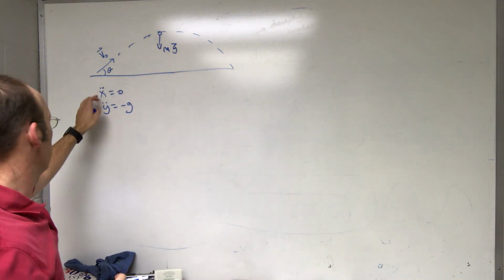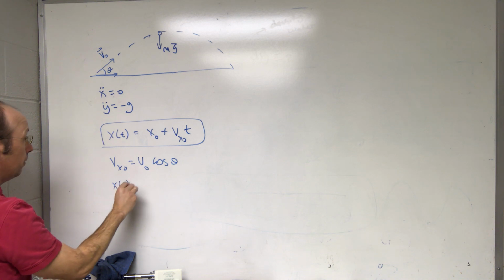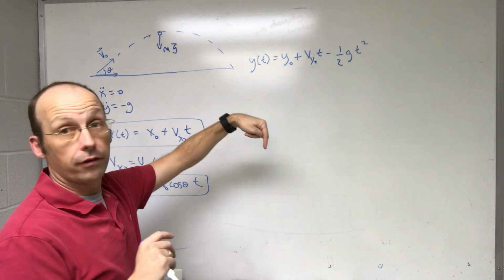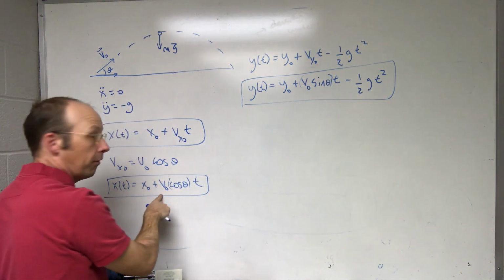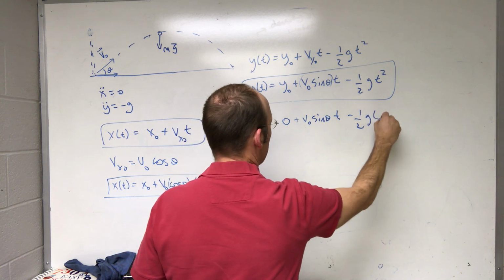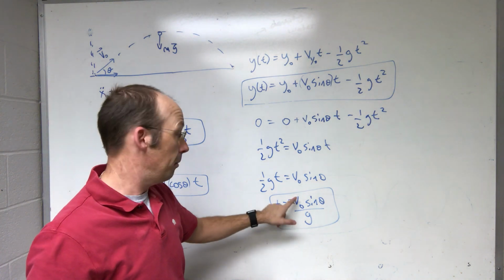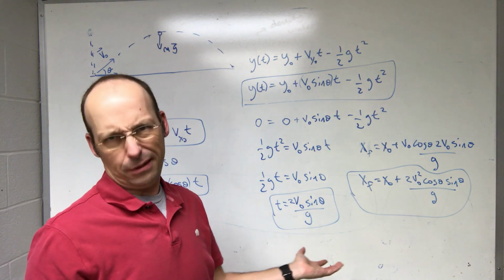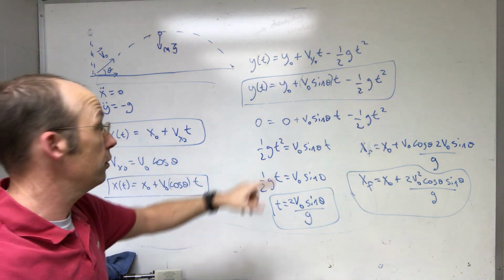Projectile Motion Calculating Range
This is a projectile motion refresher video for more advanced physics students.